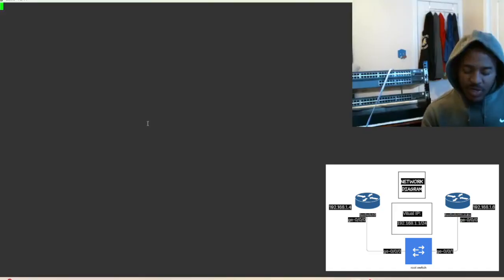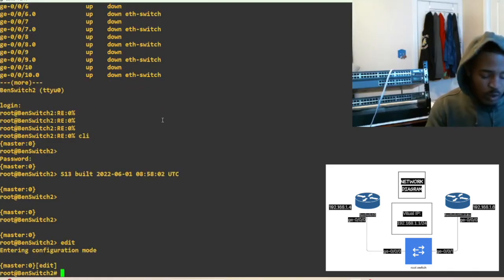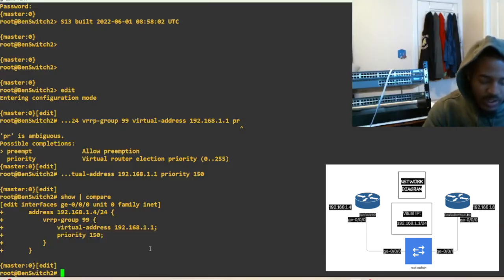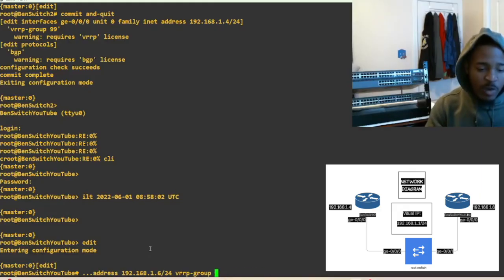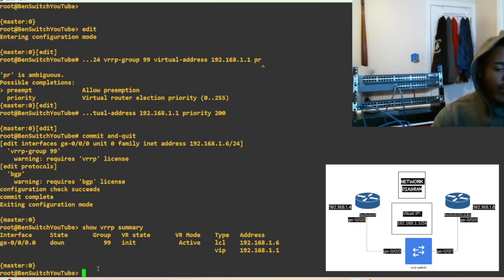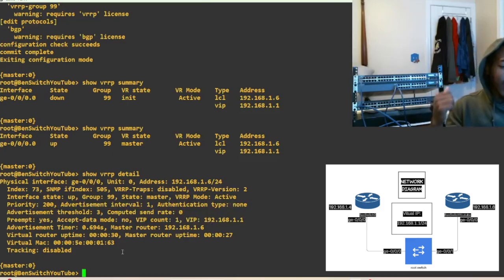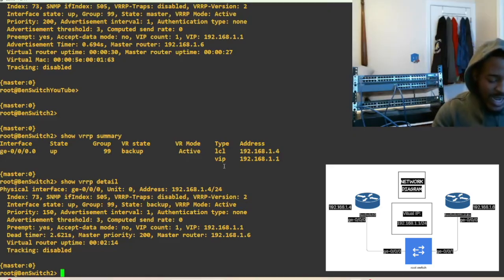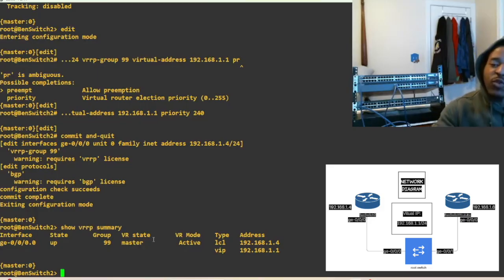VRRP Configuration | Day 20 of Juniper Networking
Welcome to Day 20 of 30 days of Juniper Networking! Today I will be explaining and configuring VRRP - Virtual Router Redundancy Protocol!